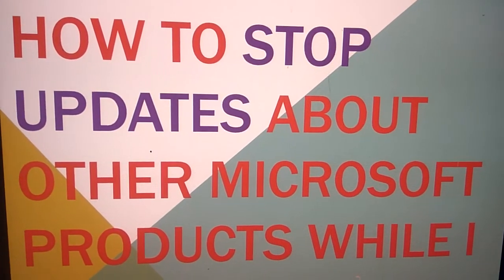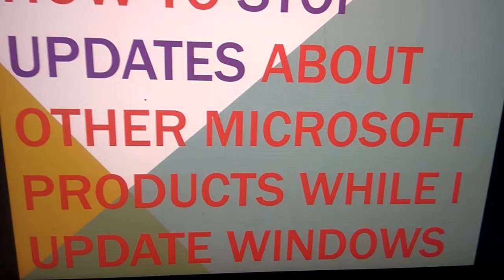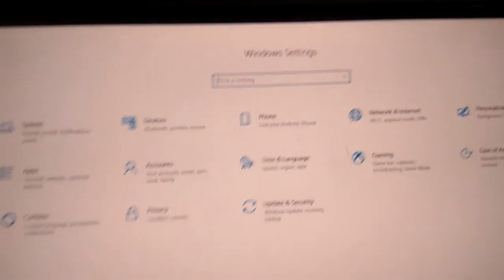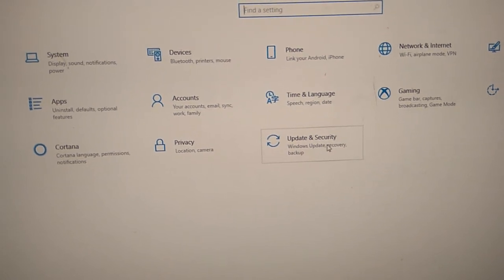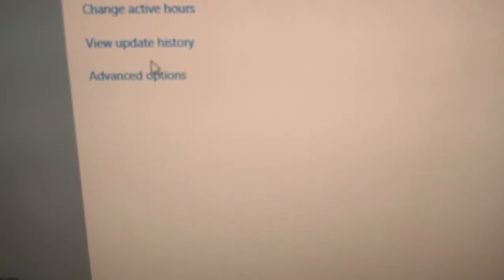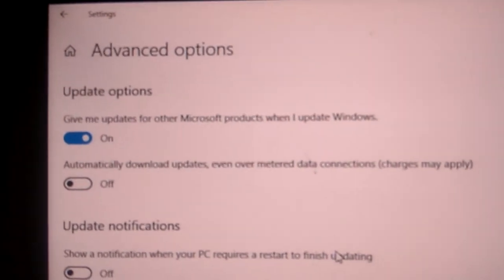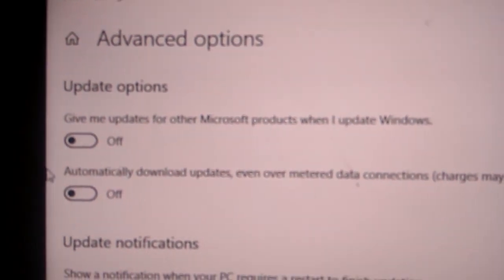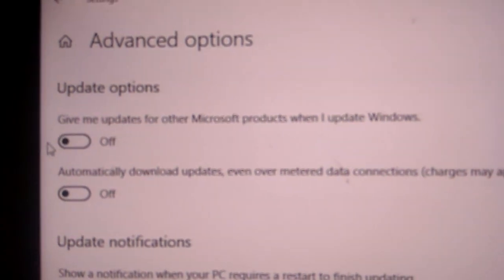How to stop updates about other Microsoft products while i update Windows 10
How to stop updates about other Microsoft products while i update Windows 10 is briefly explained in this video.